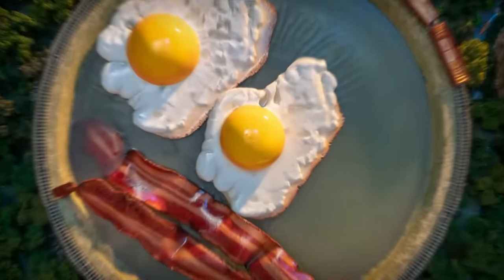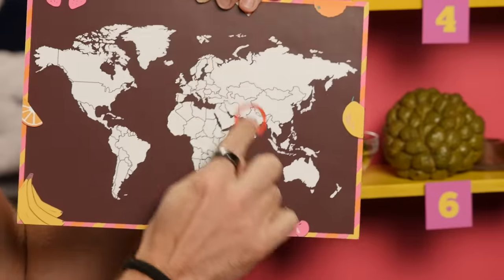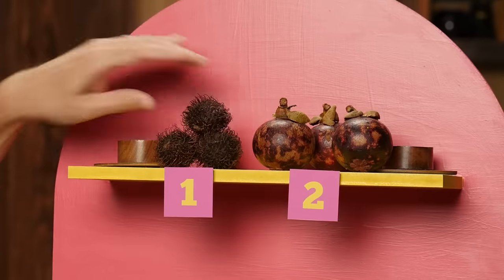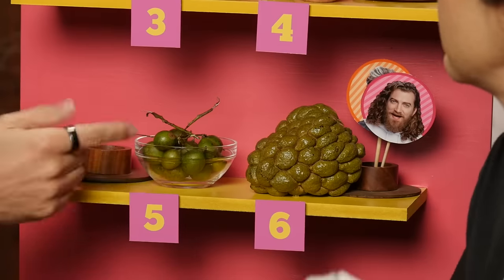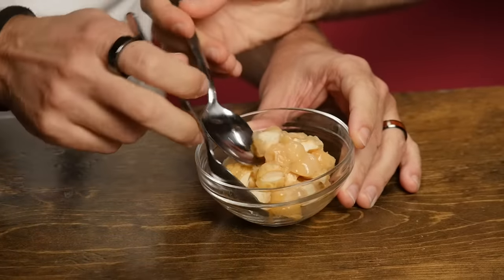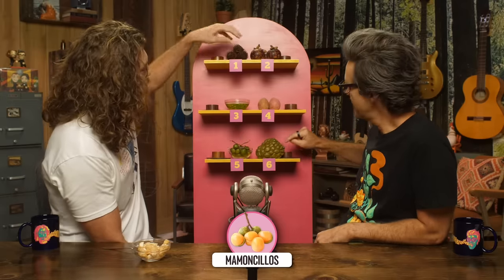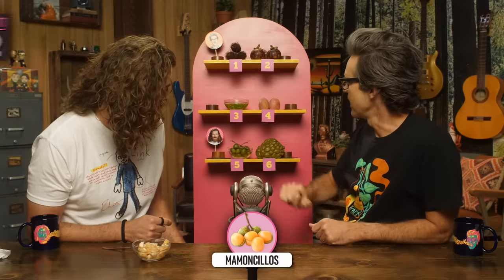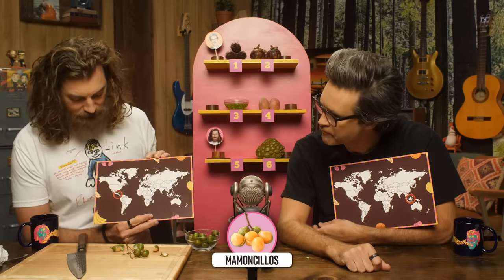Exotic Fruits Taste Test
Today, we're seeing if exotic fruits taste as exotic as they look! GMM # 2259

We're streaming Rhett & Link's live performance at Mythicon 2022 on October 29th!